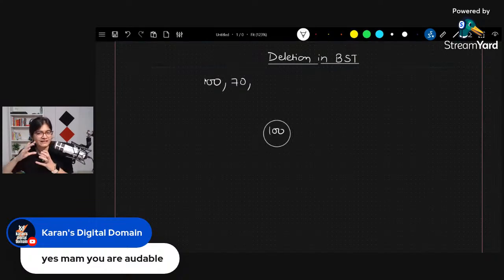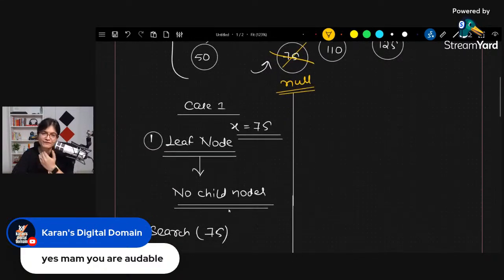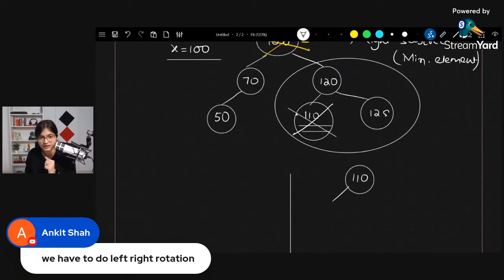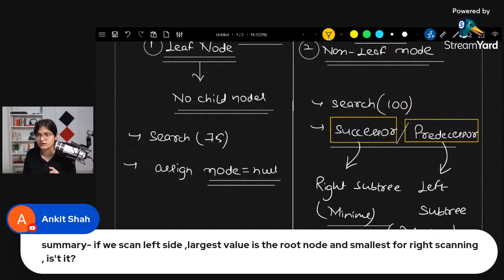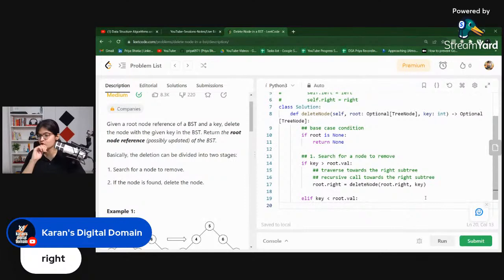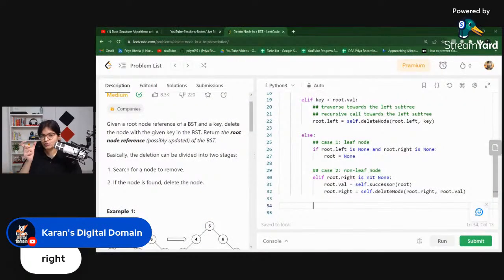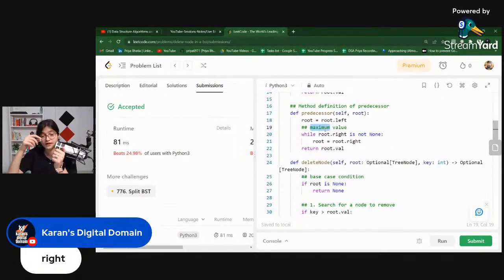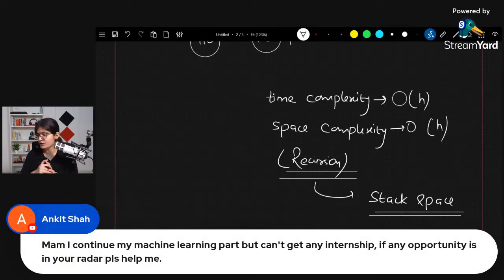Live Coding: Mastering BST Deletion and Complexity Analysis!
👋 Hello everyone, welcome to this particular live coding session!

In this live session, we'll dive deep into Binary Search Trees (BST). We'll focus on one of the most crucial operations—deletion. Not only will we understand the theory behind it, but we'll also get our hands dirty with some live coding. And that's not all; we'll also break down the complexity analysis to give you a complete understanding of the process.

📝 Agenda:
1️⃣ Introduction to BST and Deletion Operation
2️⃣ Live Coding: Implementing Deletion in BST
3️⃣ Complexity Analysis: Time and Space
4️⃣ Q&A Session

Software developers looking to brush up on data structures
Anyone interested in computer science and algorithms

🛠 Prerequisites:
Basic understanding of programming (preferably Python)
Familiarity with data structures

👩‍💻 About Me:
I'm Priya Bhatia, a Data Science professional and a passionate educator. I've been mentoring in Data Structures, Algorithms, and Data Science for over 3 years.

If you find this session valuable, please give it a thumbs up, share it with your network, and don't forget to subscribe to the channel for more insightful live sessions and tutorials.
See you all in the live session! 🚀
Data Science
Podcasts